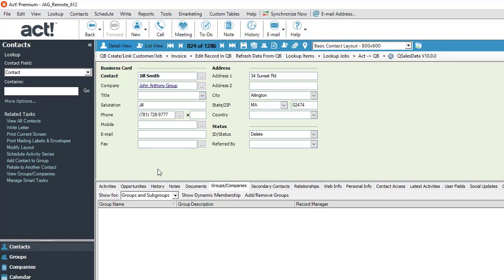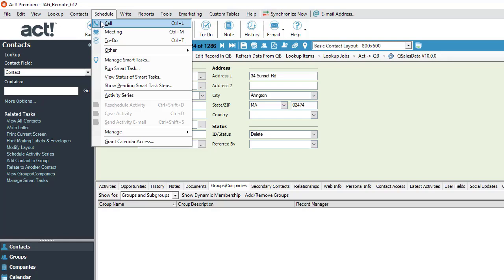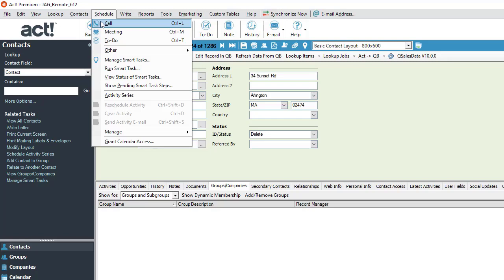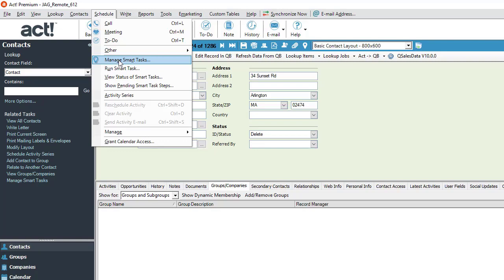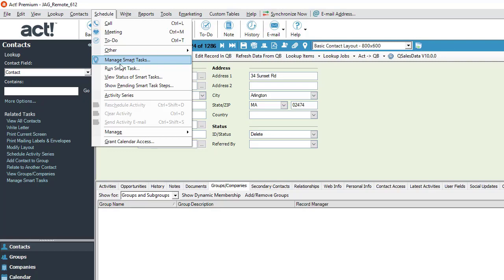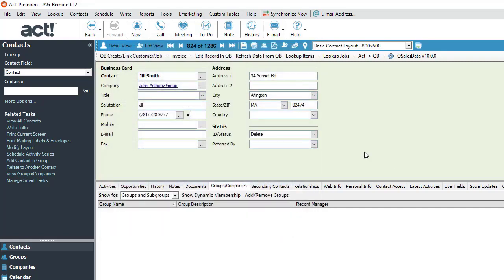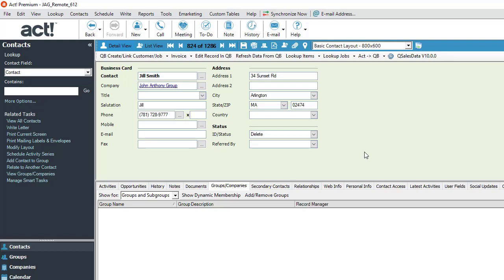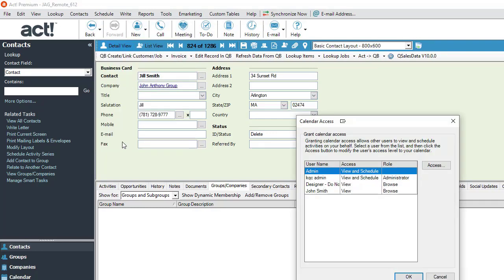Act Schedule Menu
In this quick tip we are going to review the Schedule menu. I will give you a brief explanation and breakdown of the items on the Schedule menu so you can understand how you can use this drop-down menu to your advantage while using Act software.  Some of the items I will review here are shortcuts to other areas of Act.  Please notice the keyboard shortcuts as well.
Thank you. Tony Holowitz: Book a free Act review with me